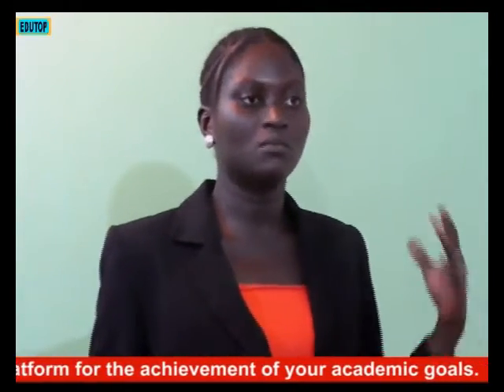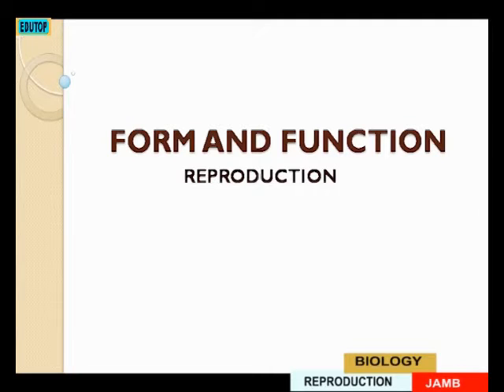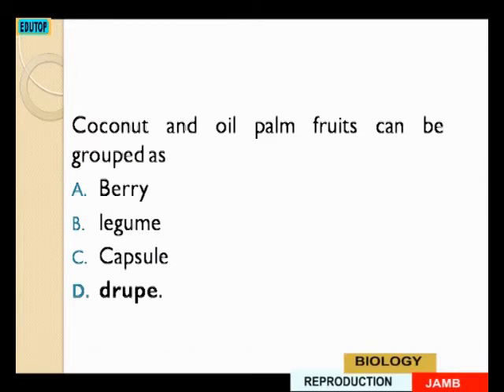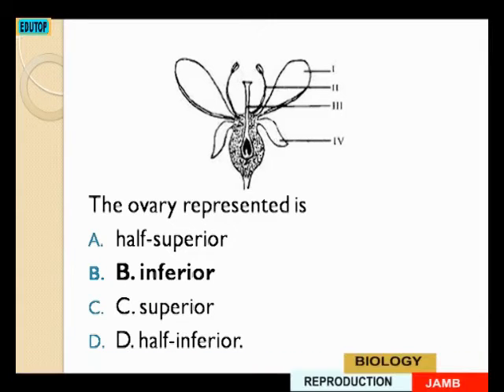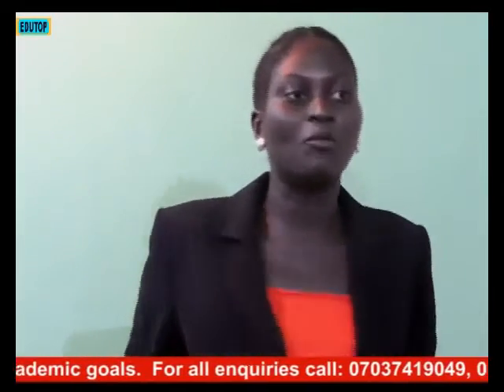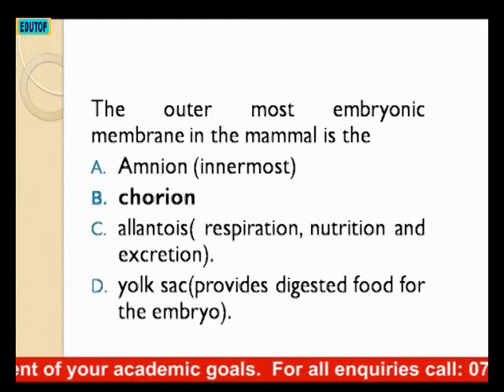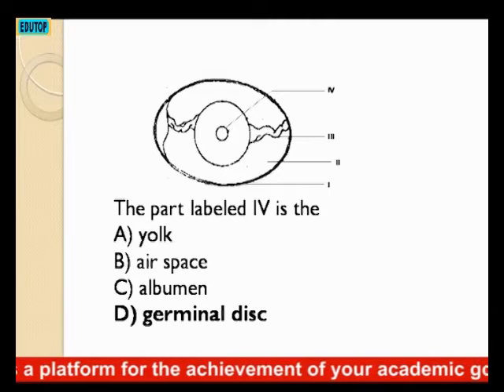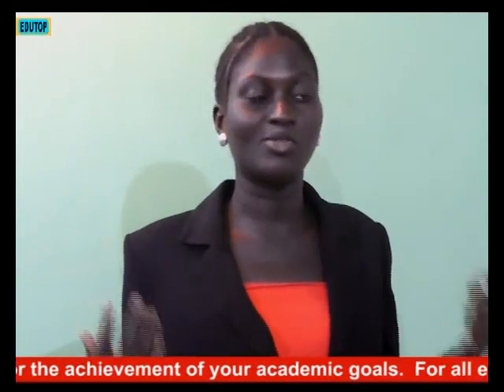(BIOLOGY FOR JAMB STUDENTS PART 5) Lesson 6